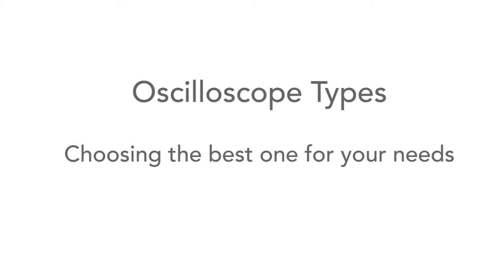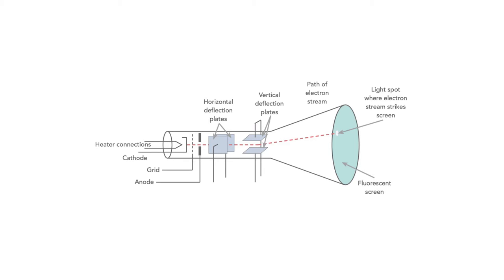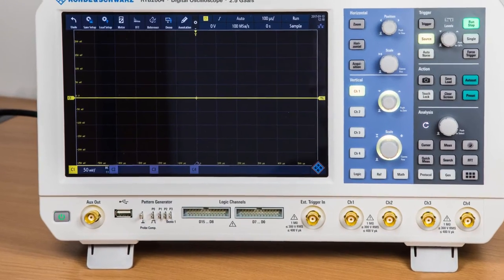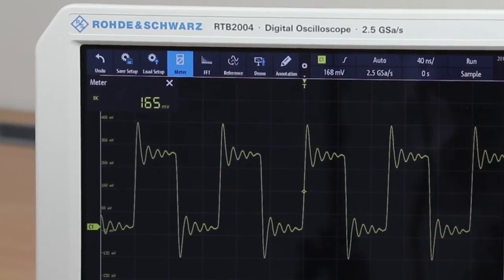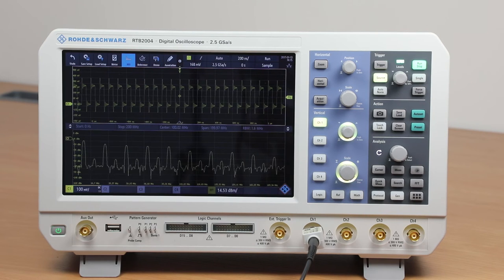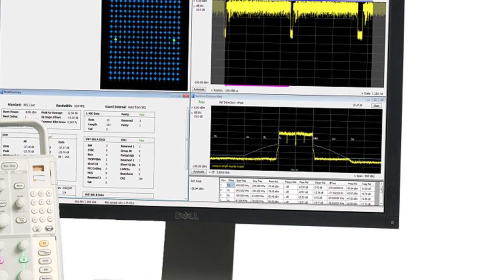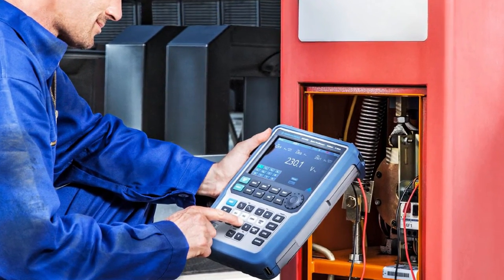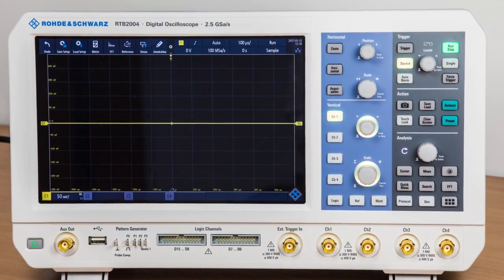Oscilloscope Types: analogue, digital, storage, DSO, DPO, MSO, MDO, USB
There are several different types of oscilloscope that can be bought and used. Knowing the different types of oscilloscope will enable you to choose the correct time for you to use.

In this video we explain the different types of scope and help you to understand what each oscilloscope type does: analog oscilloscope; analogue storage oscilloscope, digital oscilloscope; digital storage oscilloscope - DSO, digital phosphor oscilloscope – DPO, and digital sampling oscilloscope.

For each type of oscilloscope we explain what it is and what its characteristics are so you can understand the differences and what advantage each type has. In this way you can choose the correct type.

This tutorial video also explains about the different sort of oscilloscope that can be used – how they are housed. The bench oscilloscope in its bench and sometimes 19 inch rack mount case; handheld oscilloscope; field service oscilloscope; computer controlled oscilloscope; USB oscilloscope; and many other forms of oscilloscope.

There is often a balance between the cost and performance. So understanding about the different types of oscilloscope will help you make the right decision when buying, hiring or selecting an oscilloscope for any job you may have.